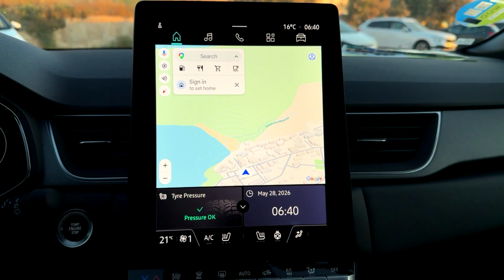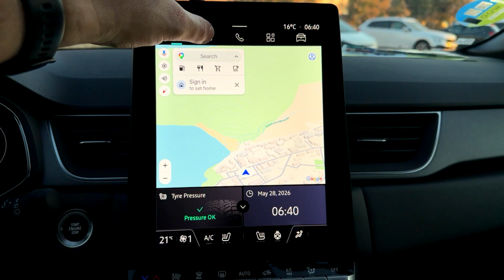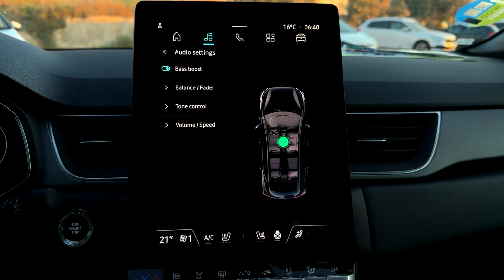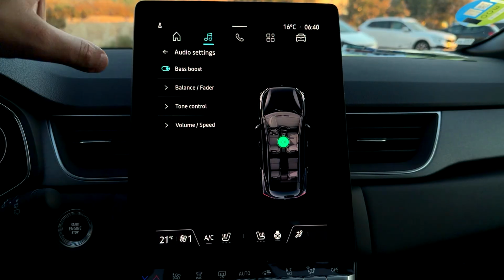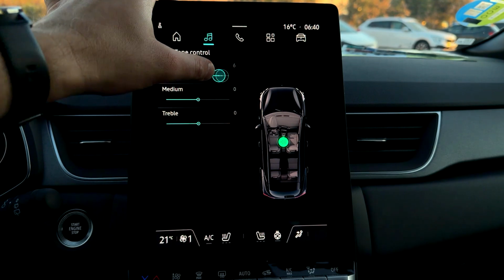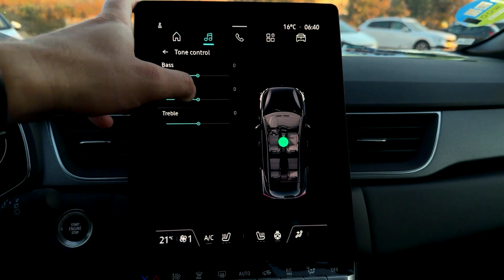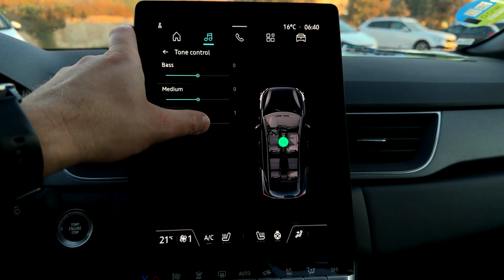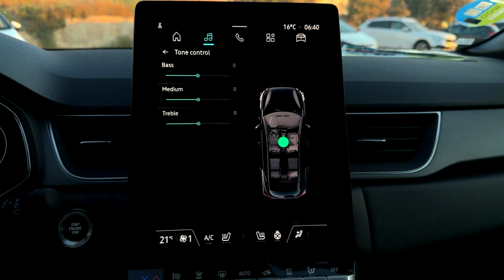Renault Captur – How to Control Audio Tones (Bass, Mid, Treble)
Learn how to control the audio tones on the Renault Captur infotainment system. In this short, clear video you will see how to open the Home screen, tap the Music icon, open the adjustment icon on the right, choose Tone Control (third option) and change Bass, Medium (Mid) and Treble between -9 and +9. Follow these simple steps to get stronger bass, clearer mids or brighter highs and quickly find the sound that fits your driving style and music.

How to control audio tones on Renault Captur?
How to adjust bass, mid and treble on Renault Captur infotainment?
Where is the Tone Control setting on Renault Captur?

0:00 Intro
0:05 Open Home screen and tap Music icon
0:12 Tap the adjustment (settings) icon on the right
0:20 Select the third option: Tone Control
0:27 Adjust Bass (from -9 to +9)
0:35 Adjust Medium / Mid tones
0:45 Adjust Treble
0:50 Choose best values and finish
1:06 End – subscribe for more tips